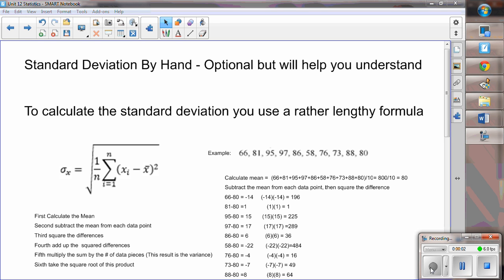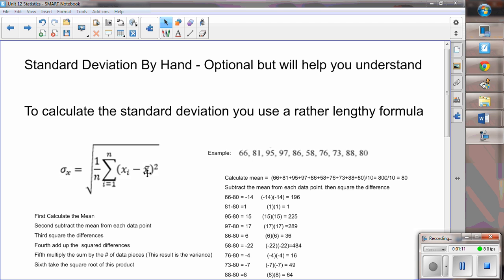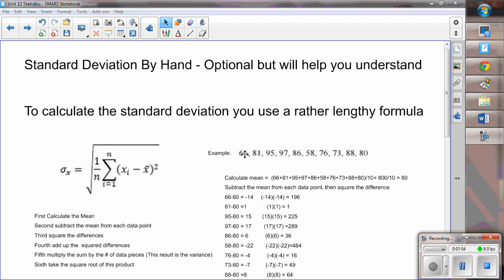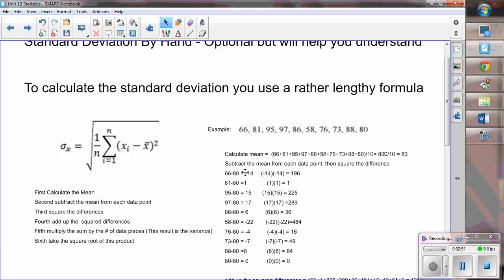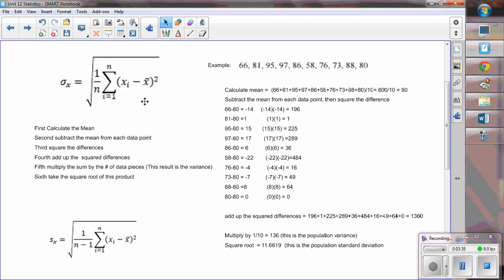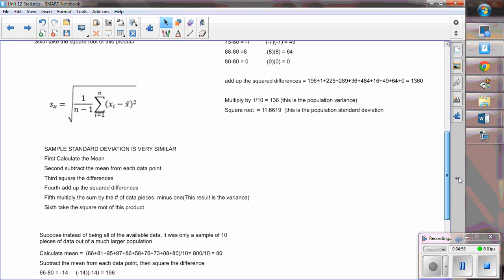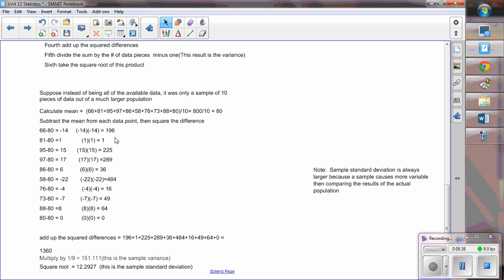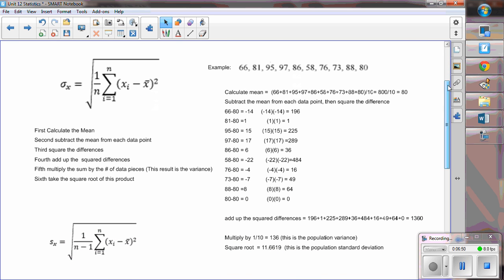Unit 12 Statistics Video 9 Standard Deviation by Hand optional topic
Calculating Standard Deviation by hand - this is an optional topic but may help you to understand what standard deviation really is.